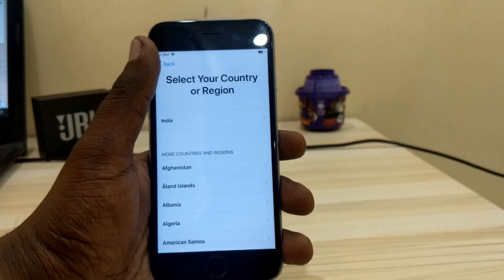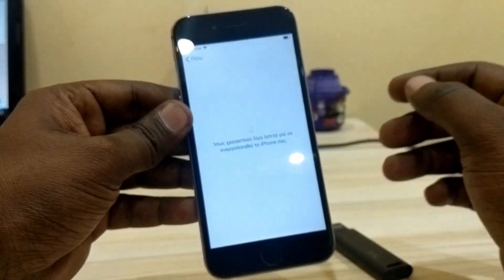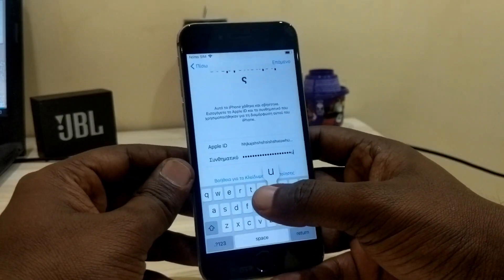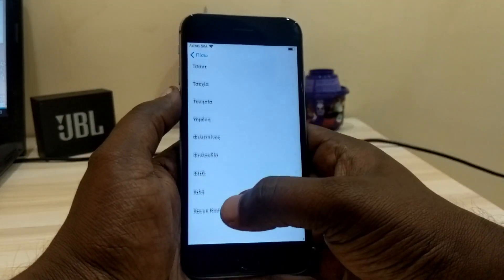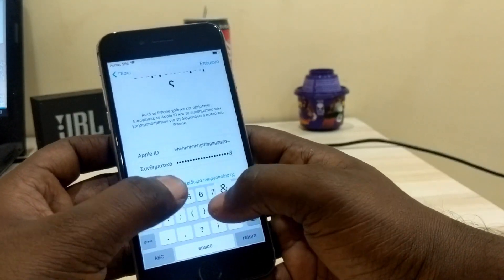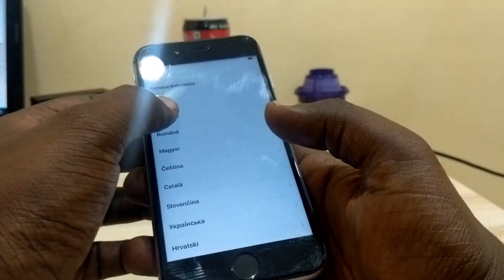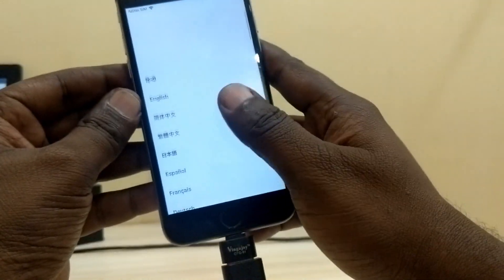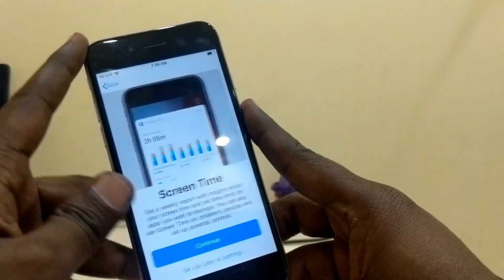icloud unlock for Iphone 6/7/8/8+/10/11 ios 12|| icloud activation lock bypass March 2020 😍😍😍😍